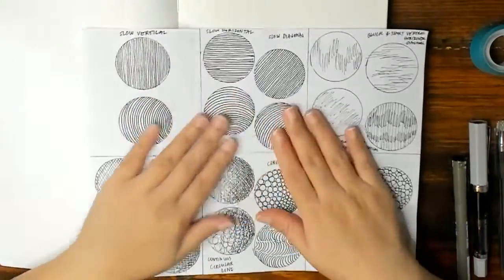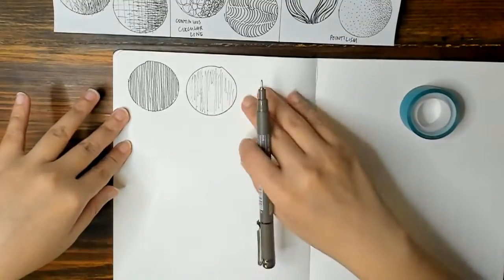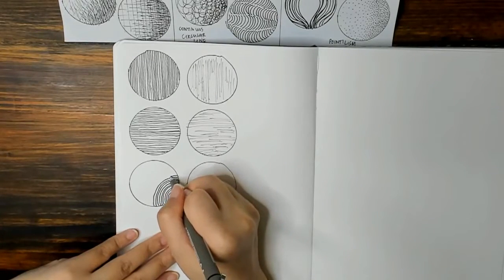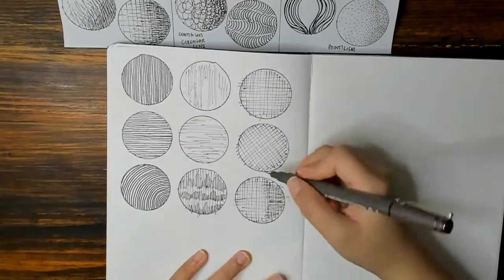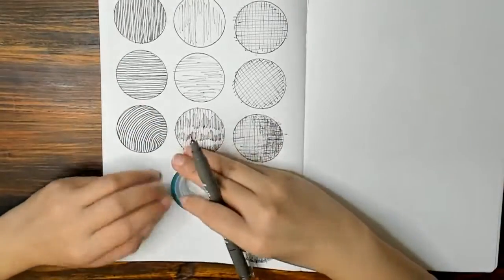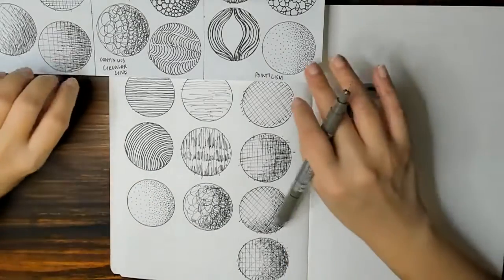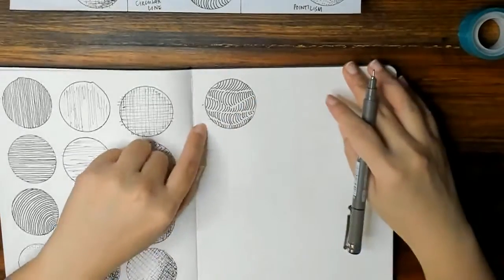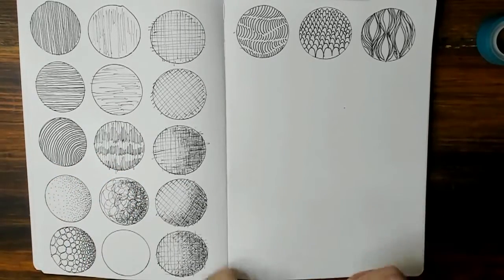Pen and ink sketching techniques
Pen and ink sketching techniques // In this tutorial, Kathleen is taking you through pen and ink exercises, so you can excel in pen and ink sketching. Watch and learn how to draw with pen and ink!